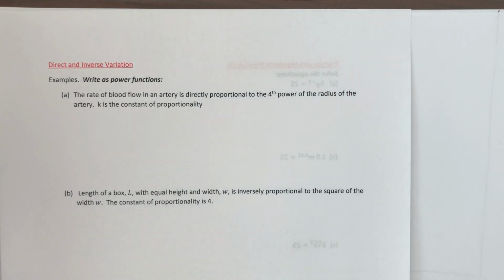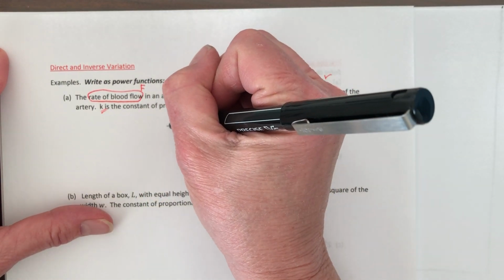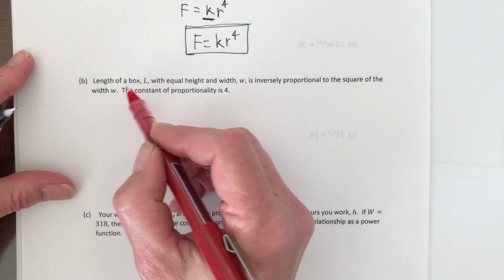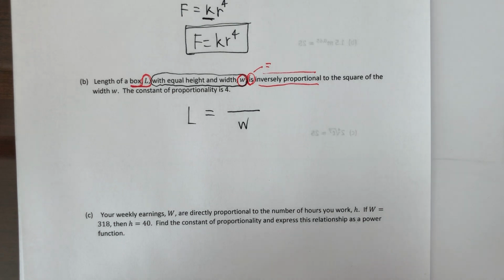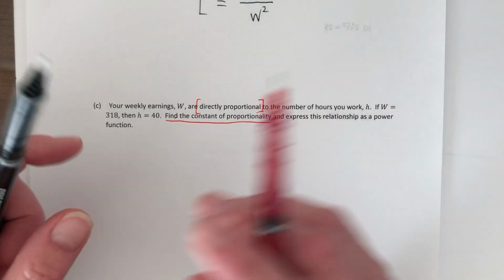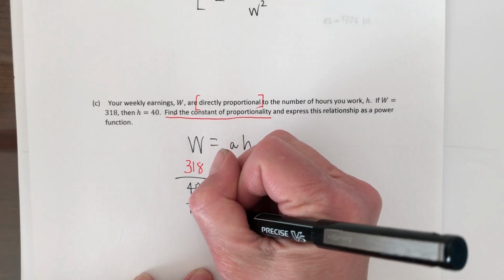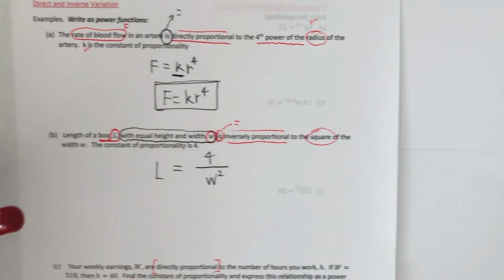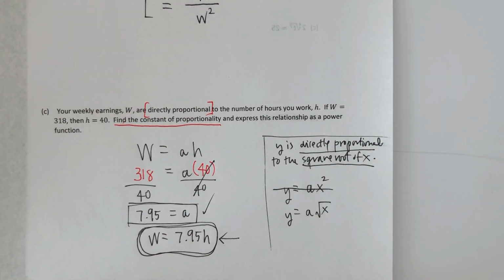College Algebra Lecture 5.2 Power Functions Part 2 of 3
Some wordy examples of direct and inverse variation.
Video 2 of 3 for Section 5.2
Math 151
Chandler-Gilbert Community College
CGCC